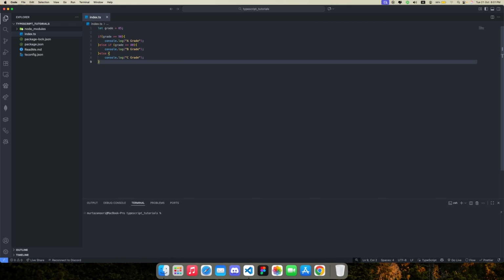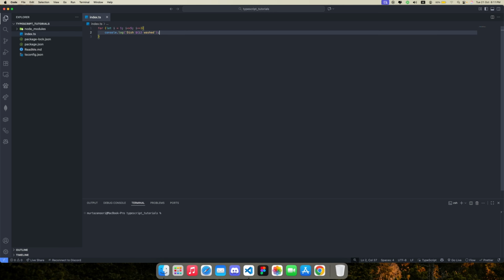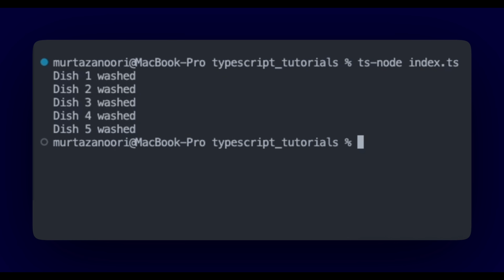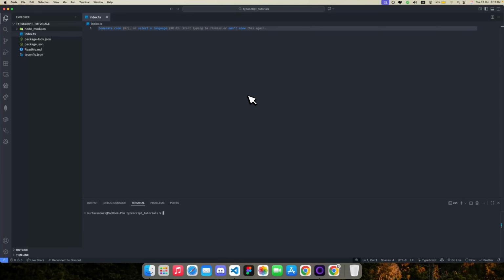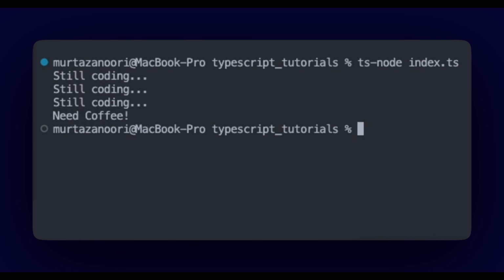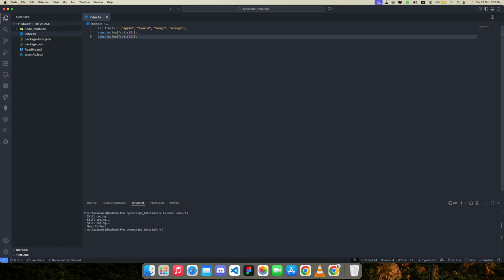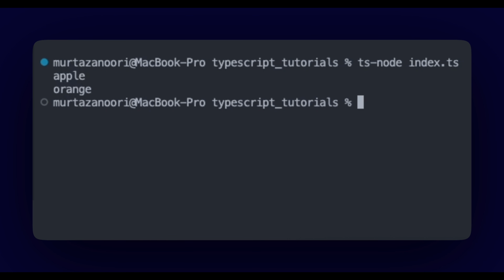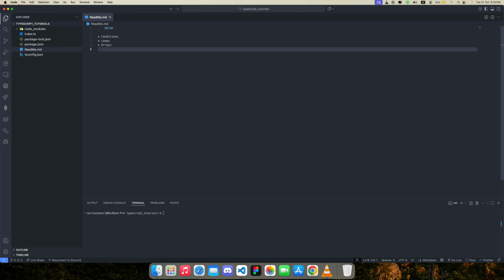Master TypeScript in Minutes: Conditions, Loops & Arrays Made EASY 💡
🎯 Welcome to Day 4 of our TypeScript Mastery Series!
In this video, we’ll break down the core logic of programming — conditions, loops, and arrays — using fun analogies and real-life examples that actually make sense.

You’ll learn:
✅ How if, else if, and else statements control decisions
✅ How loops repeat actions like machines (for, while, do-while)
✅ How arrays store and manage multiple values with ease

🧠 Whether you’re a beginner or brushing up your logic, this episode will give you the “aha” moment you’ve been missing.

💬 Drop a comment: Which analogy helped you understand best?